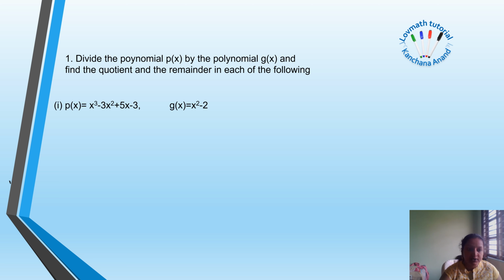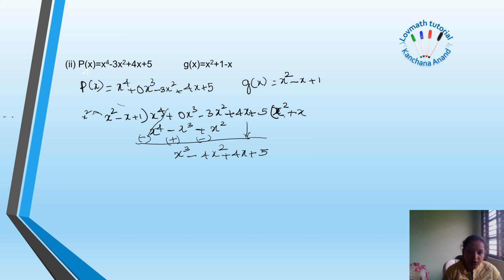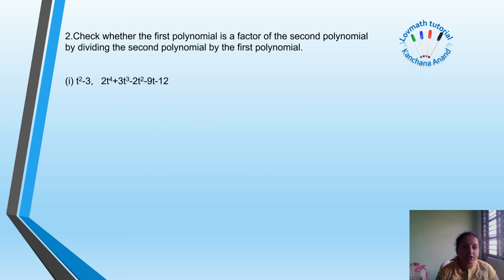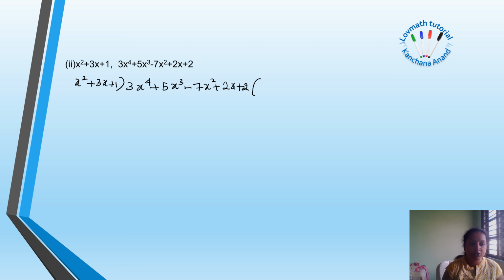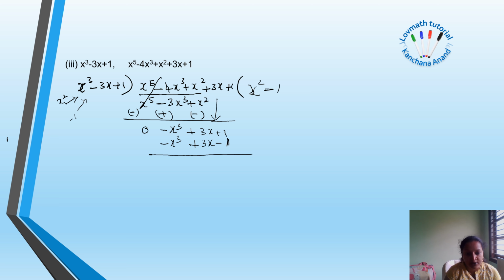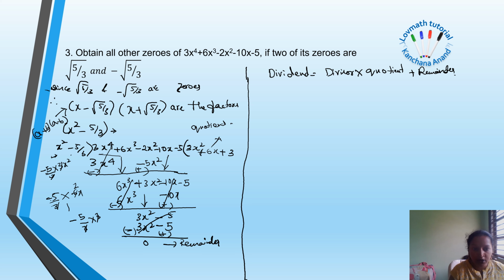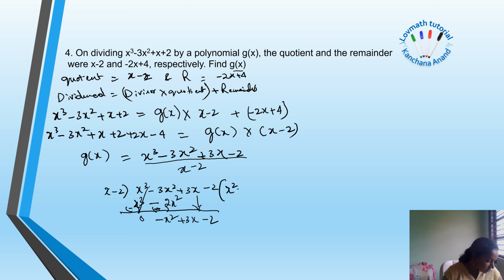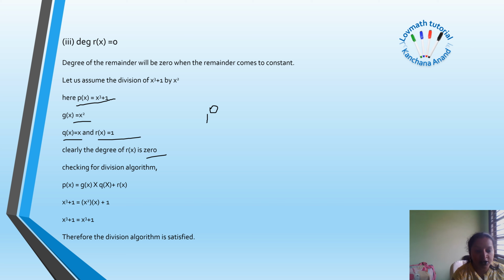polynomials part3 class 10 maths NCERT EXERSISE 2.3 KSEEB SEXERSISE 9.3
polynomials part3 class 10 maths NCERT EXERSISE 2.3 KARNATAKA STATE SYLLABUS EXERSISE 9.3 @Kanchanaanandcrp